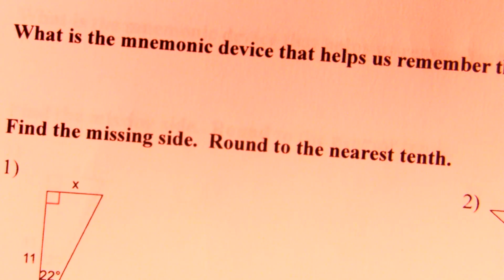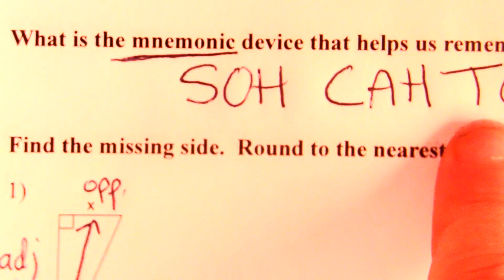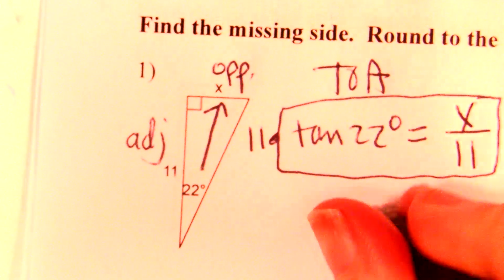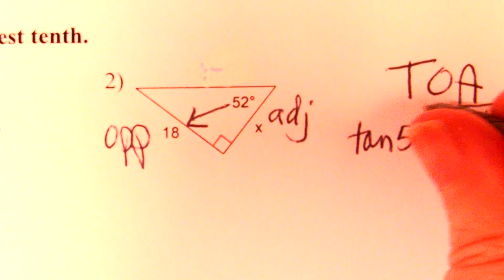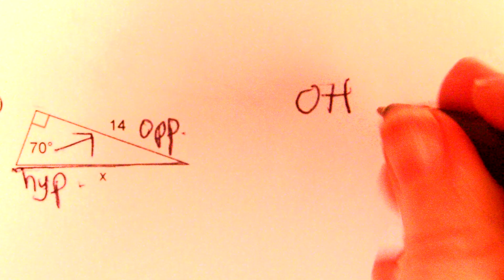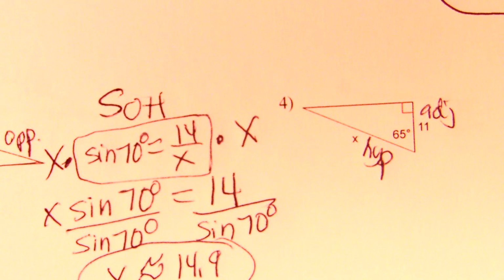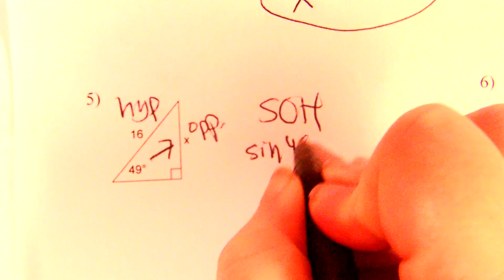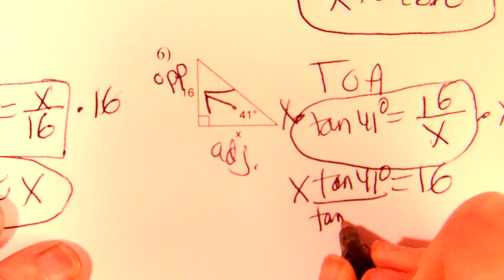Trig Finding MIssing Sides day 2 4 30 20